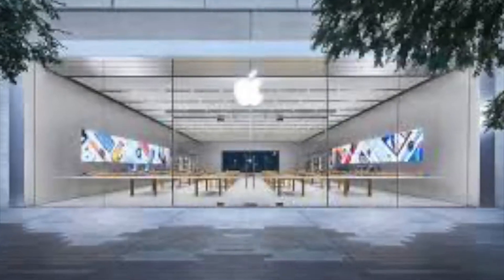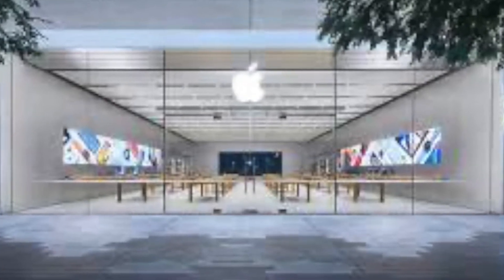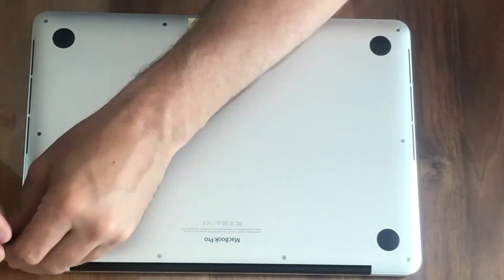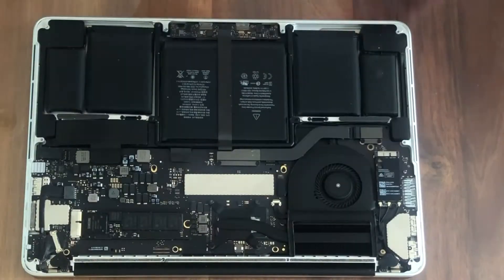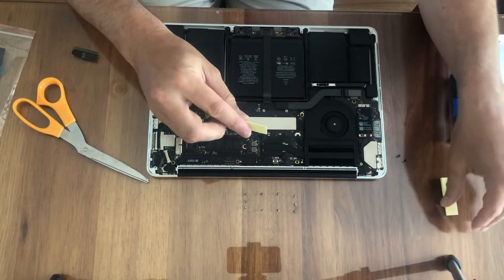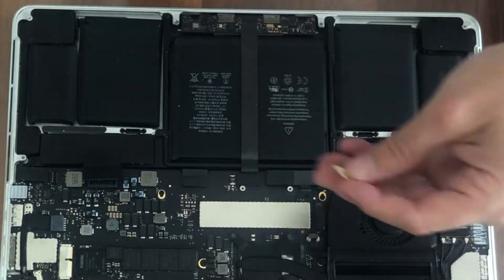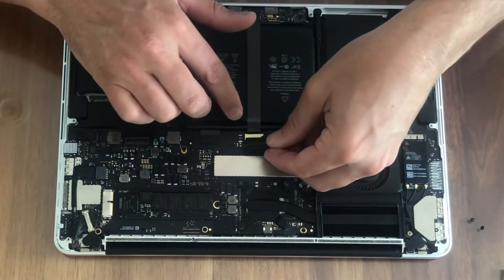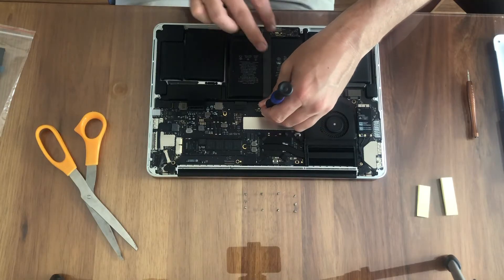2015 Apple Macbook Pro 13" Retina A1502 - Keyboard and Trackpad Issue - How NOT to fix!!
In this video I show how I attempted to fix the common Keyboard and Trackpad Issue on my Early 2015 Macbook Pro 13" Retina (A1502).

The fix only lasted a few weeks, thus I declare it a fail!

I have had made this video for 2 reasons:

1/ If you have the same issue you can attempt this fix before replacement parts come in the post; and
2/ To simply show you not what to bother trying as whilst successful initially it only lasted a few weeks!

The problem actually is the Trackpad cable and you can purchase a non-OEM cable here:

Amazon (US and General)
Amazon (Australia)

You can purchase the tools required for this task here:

Amazon (Australia)

Here is a link to a video I did of actually replacing the faulty Trackpad cable:

I trust you find this video useful!